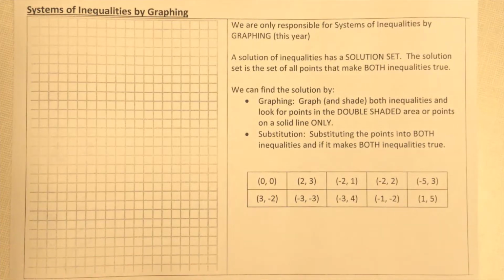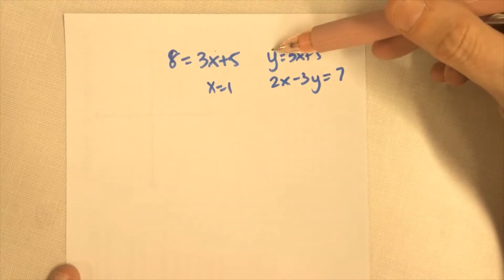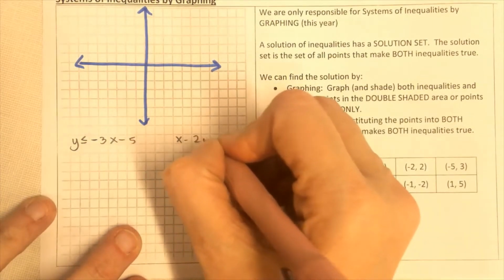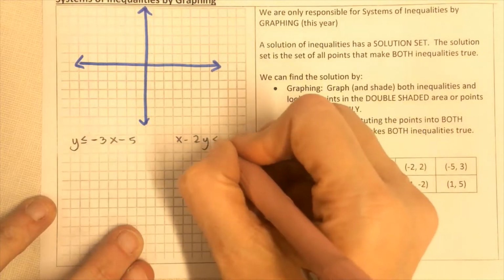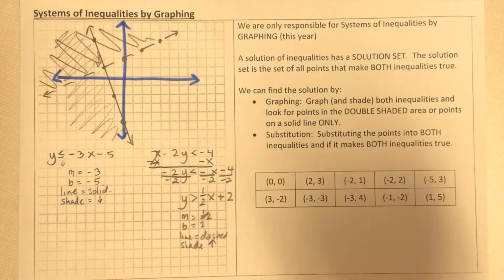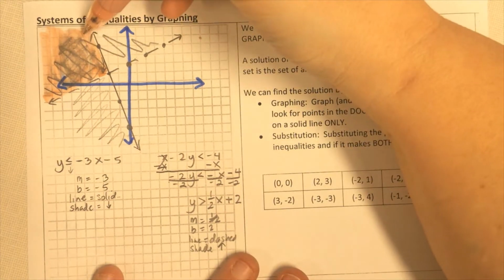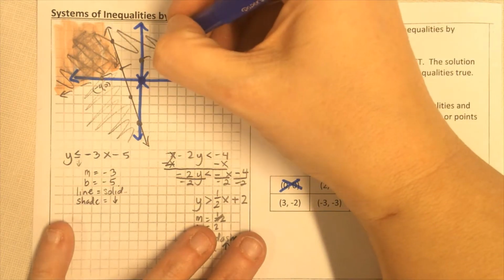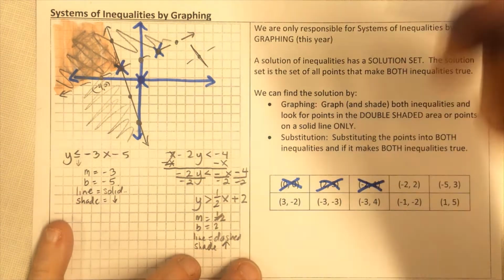Systems of Linear Inequalities by Graphing